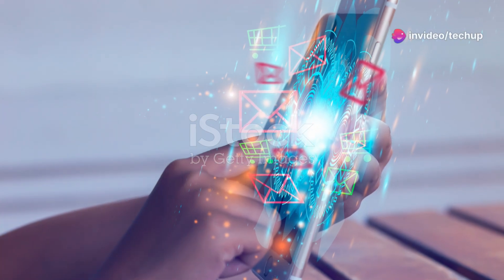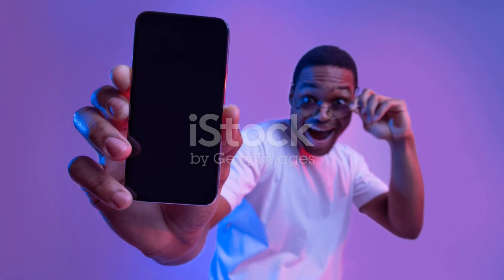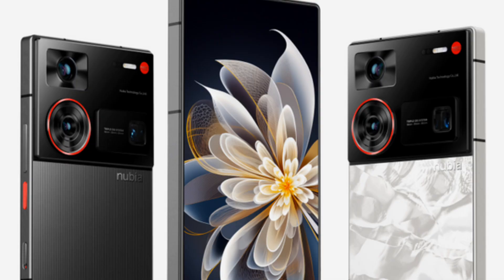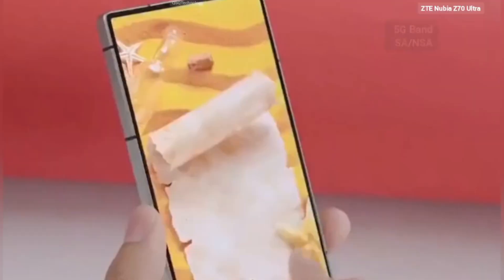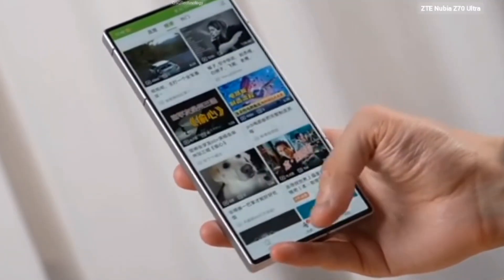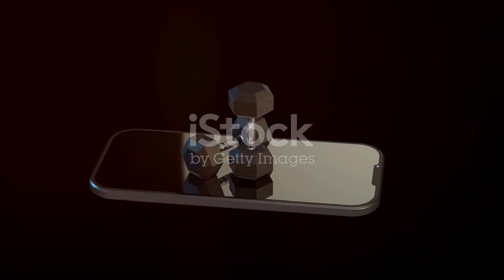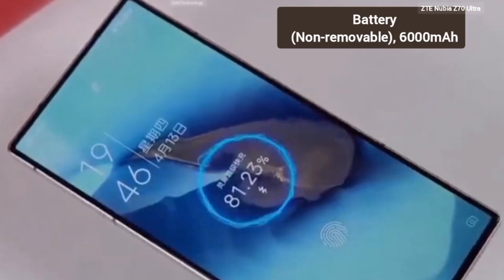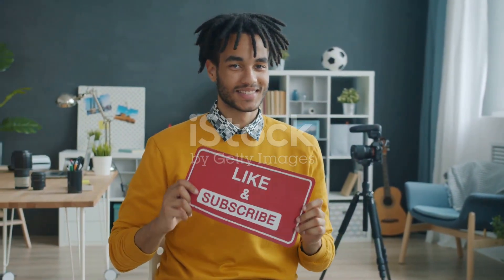Nubia Z70 Ultra to feature groundbreaking 1.5K under-display camera with 1.5K display resolution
Nubia Z70 Ultra to boast under-display camera with industry-leading 1.5K display resolution
Discover the revolutionary Nubia Z70 Ultra with its pioneering 1.5K under-display camera technology! Join us as we delve into the remarkable enhancements in screen resolution and selfie camera performance, breaking free from the usual limitations. Explore the anticipated features, including the powerful Qualcomm Snapdragon 8 Gen 4 processor, and get insights into the expected release timeline. This video is perfect for tech enthusiasts eager to stay ahead in the mobile innovation game.

OUTLINE:

00:00:00 Nubia Z70 Ultra: The Future of Under-Display Cameras!